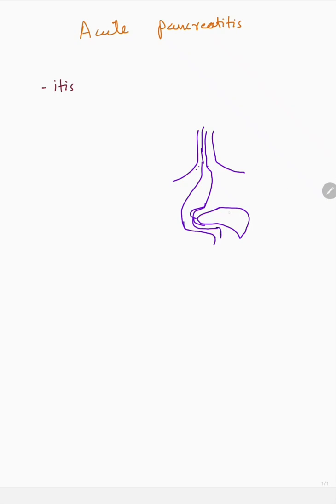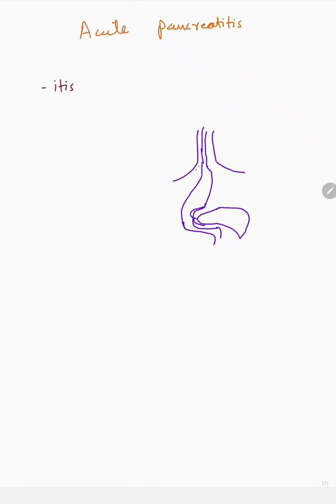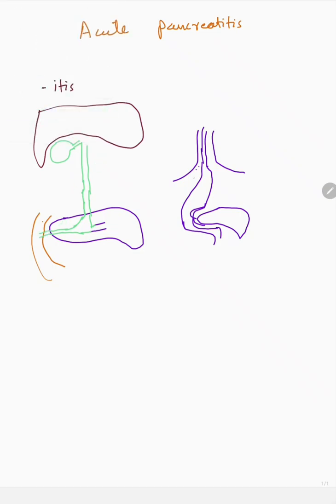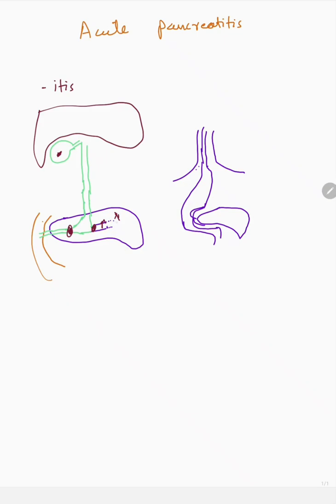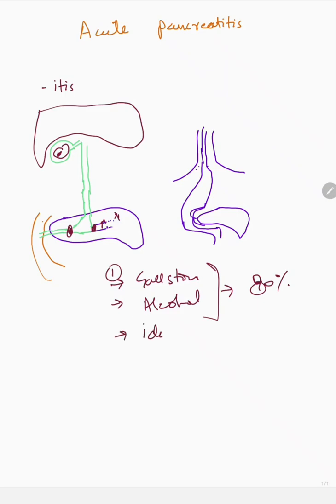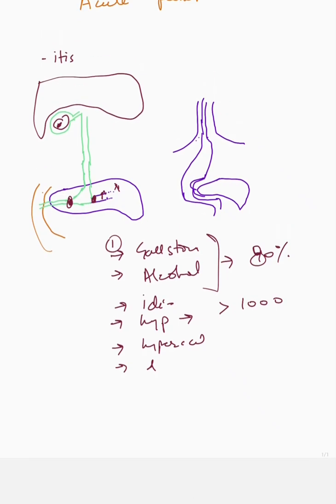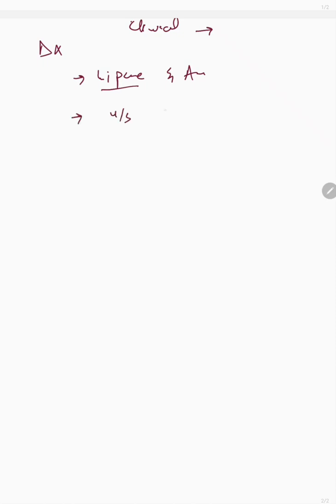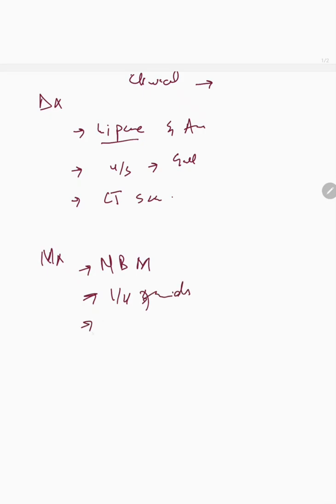Acute pancreatitis: Definition, causes, diagnosis and management.